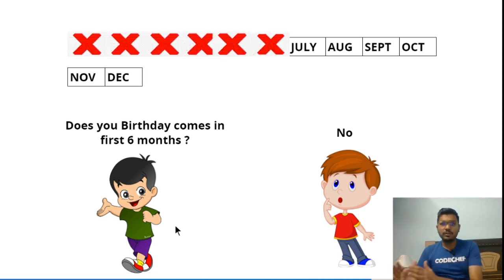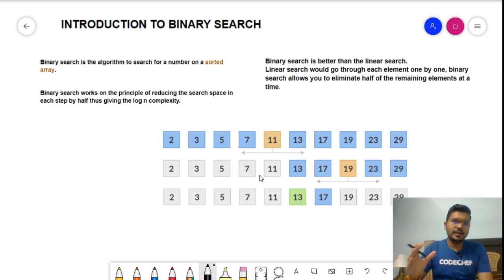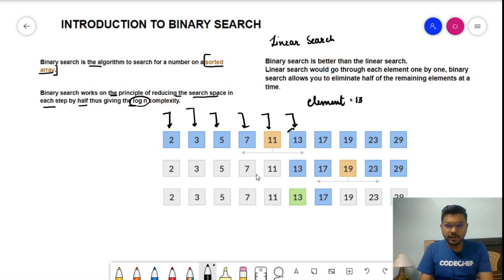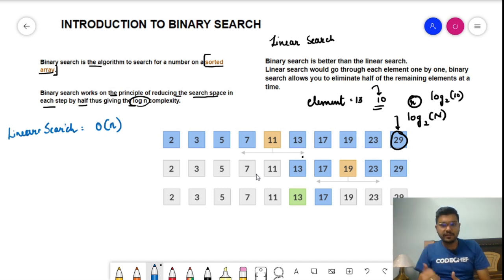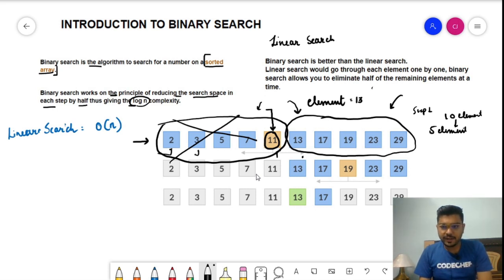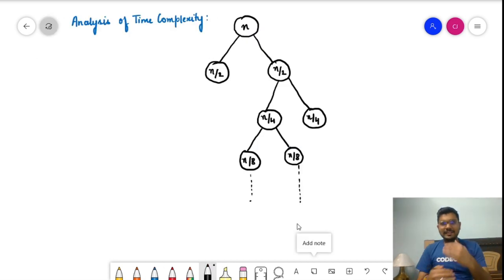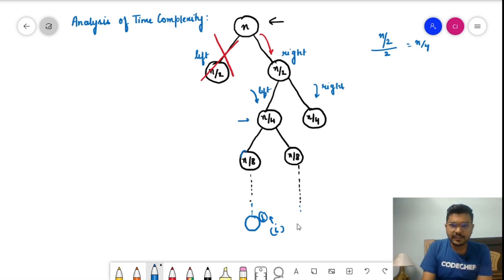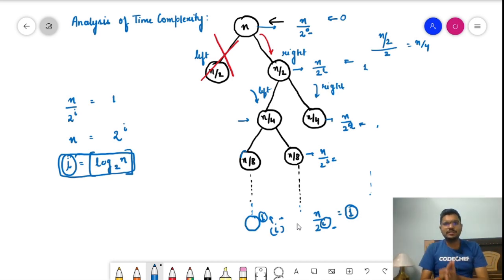1. Introduction | Binary Search | Chirayu Jain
This video introduces Binary Search and explain its analysis.

Series: Binary Search
Video Title: Binary Search: Introduction

To learn Competitive Programming from the top educators of CodeChef, register yourself on Unacademy